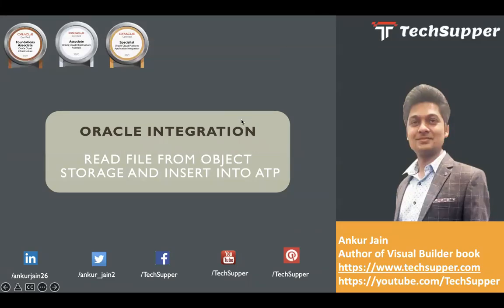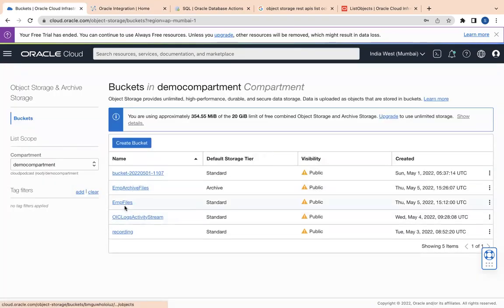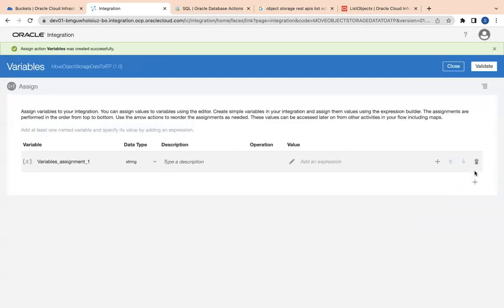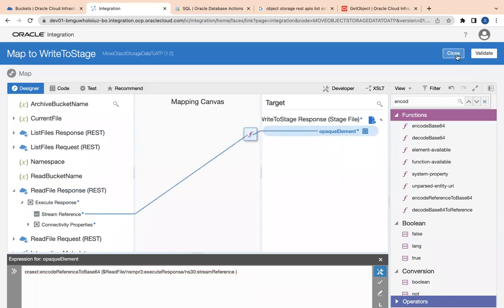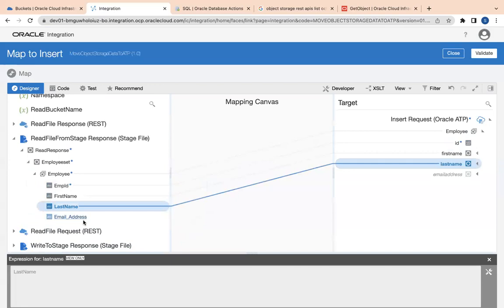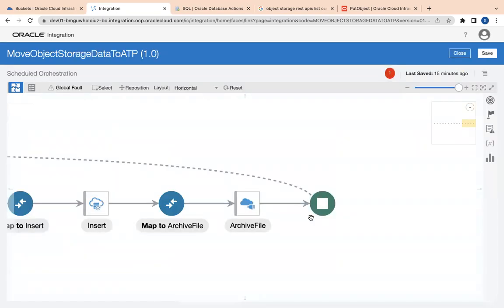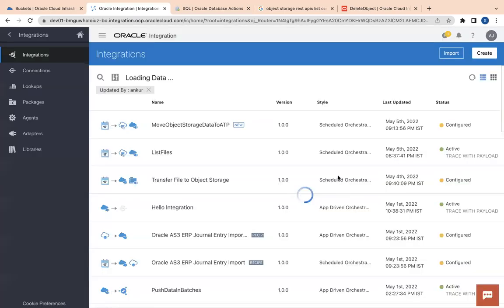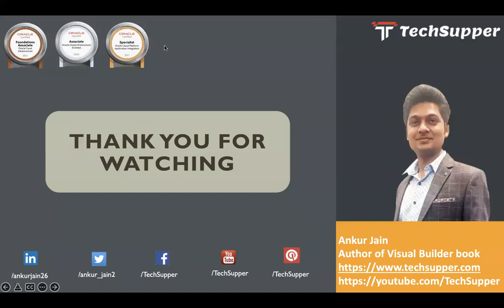Read files from Object Storage in Oracle Integration and push data to ATP database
In this video, I'll demonstrate how to read files from Object Storage and insert the data into an Autonomous database.

The following are things that are covered in this video:

👉 List files from Object Storage 05:49
👉 Read a file from the Object Storage 07:58
👉 Insert data into the Autonomous database 12:00
👉 Archive the file into Object Storage 13:10
👉 Delete the file from Object Storage 15:37